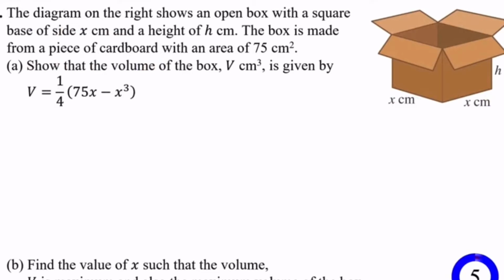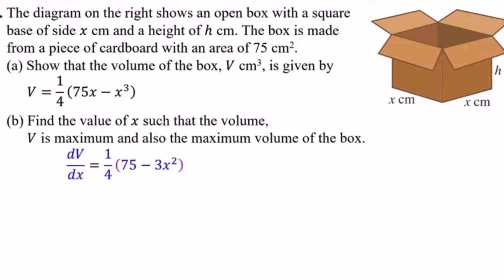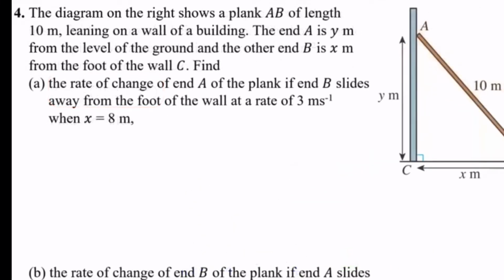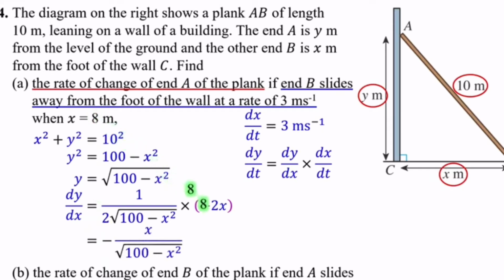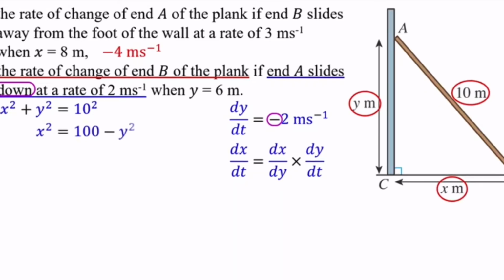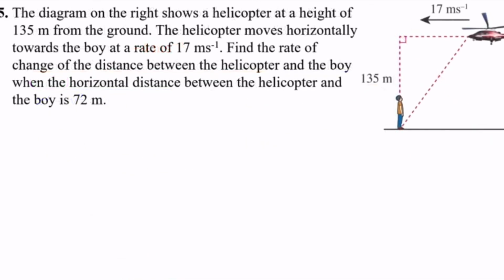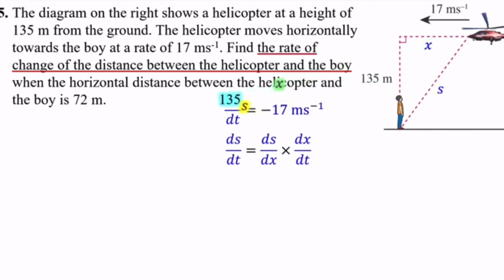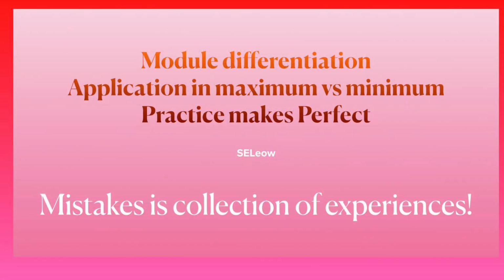SPM2022# Application of differentiation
Max/min/ rate of changes